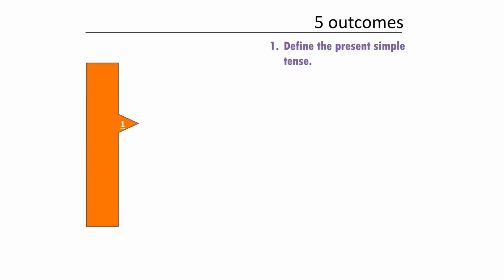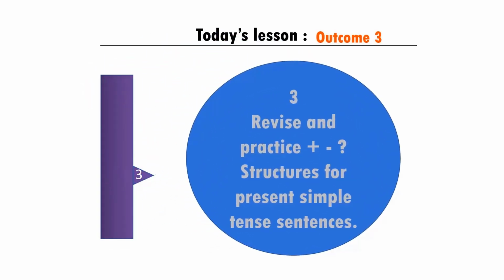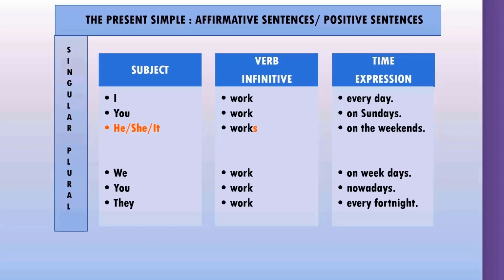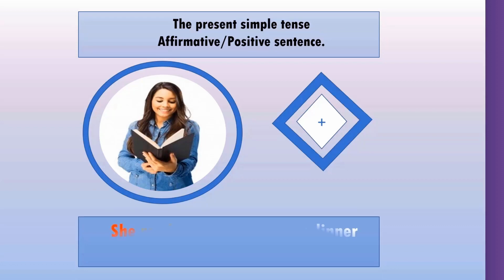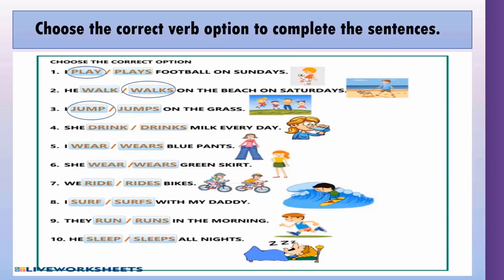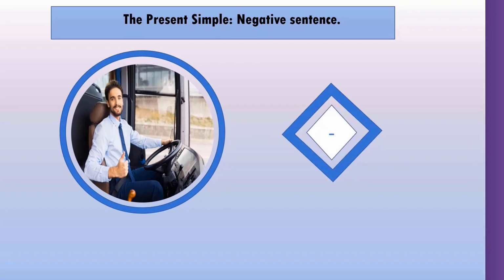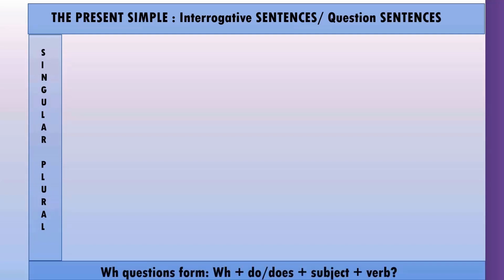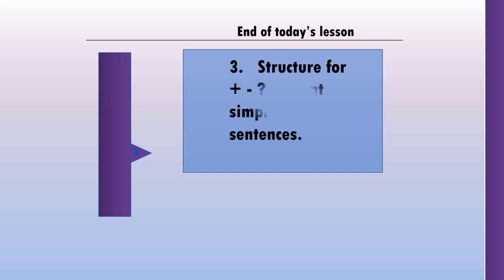How to write present simple sentences + - ?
English grammar  . English grammar lessons  .Pre Intermediate.Build your Grammar. Build your vocabulary.English vocabulary builder . English grammar builder. Vocabulary to improve your English.Grammar to improve your English, Correct pronunciation. English language. Good English. Speak English correctly. How to say words.

Address: 4th Floor Colmore Gates,
                 Birmingham,
                 B3 2QD.

If not on student list please email to request  home exercises. Please complete and email to the given address.